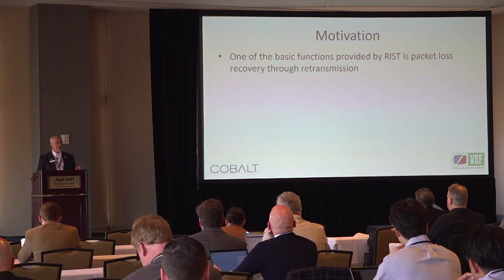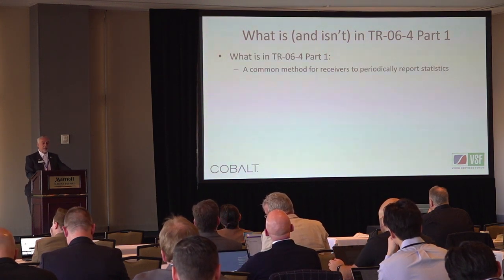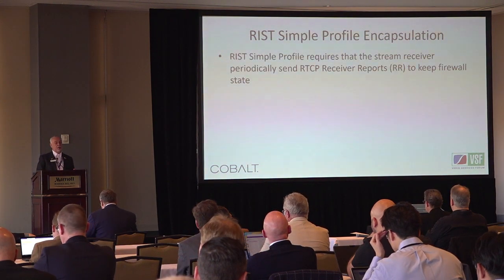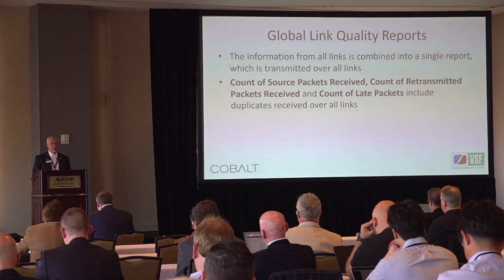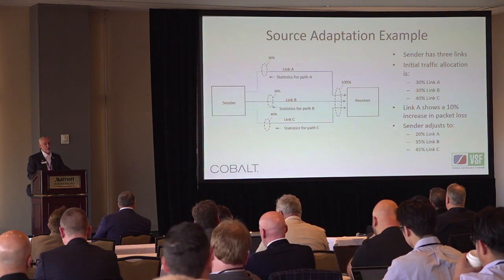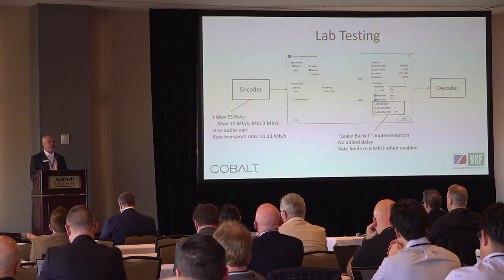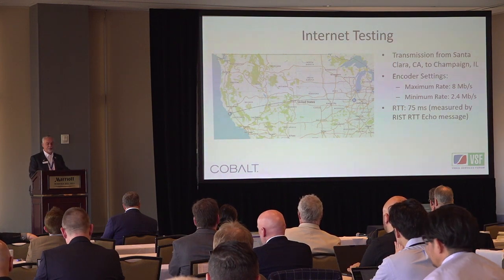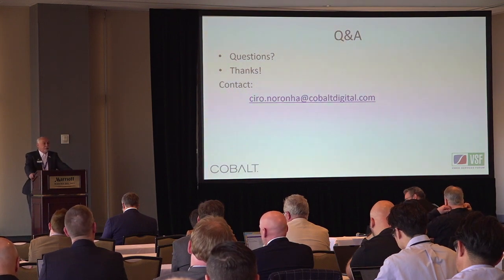RIST Source Adaptation - Ciro Noronha, Ph.D. (Cobalt Digital) VidTrans23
The RIST AG has recently published TR-06-4 Part 1, Source Adaptation. The TR defines a mechanism whereby devices receiving a RIST stream can provide feedback to senders on the current network conditions. Using these messages, the sender can adapt to the current conditions either by adjusting the stream bit rate, or by adjusting the stream routing if multiple links are available. This presentation will provide an overview of TR-06-4 Part 1, followed by some initial test data over actual Internet links.

Video Services Forum (VSF) VidTrans23 - Annual Technical Conference and Exposition, February 28– March 2, 2023, Los Angeles, California